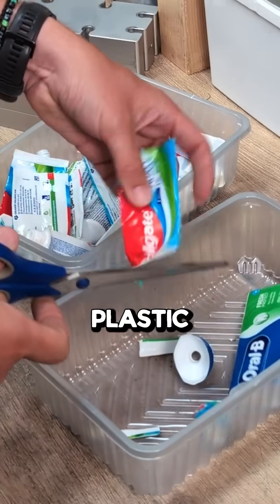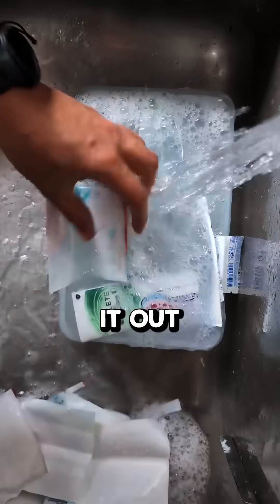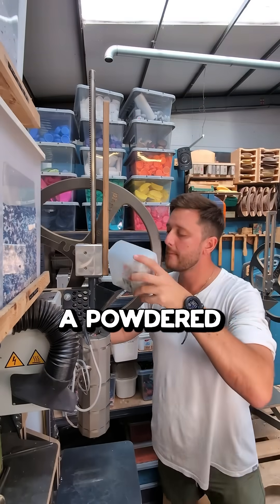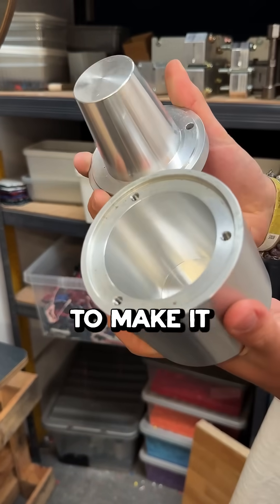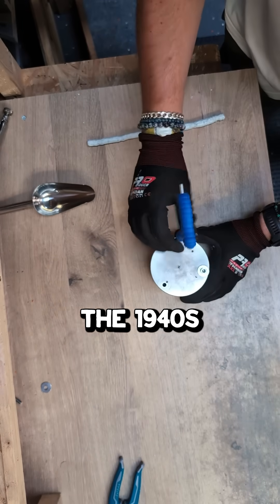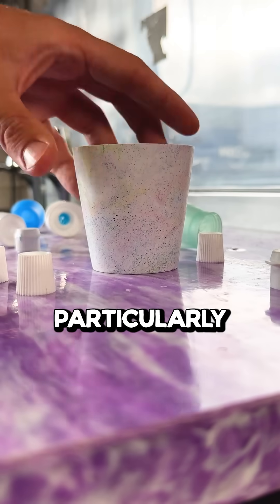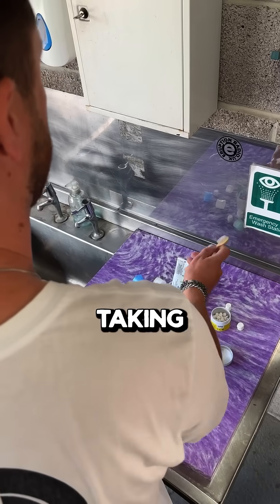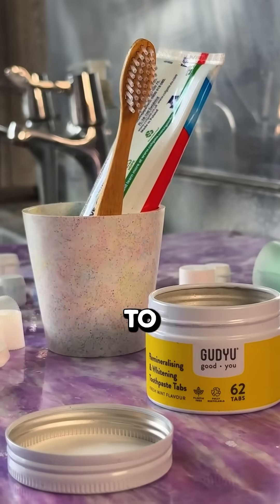Turning Toothpaste Tubes into Something New 🦷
How hard are toothpaste tubes to recycle? 🦷 With so many of them going into landfill every year, we wanted to try our hands at giving them a new lease of life. So, we spent some time getting nice and toothpastey giving them a good clean, cutting them up, and injection moulding them into a brand new toothpaste pot. What do you think of how it came out? We're amazed at how awesome it looks (and smells ✨), and off the back of this, are going to be adding toothpaste tubes to our list of plastics that we can collect and recycle, so watch this space 👀

And if you're looking for a more sustainable alternative to these plastic toothpaste tubes, be sure to head on over

⚡ Made using out of 100% recycled plastic using the Plasticpreneur injection moulding machine.